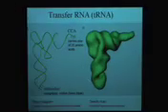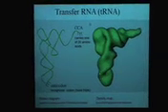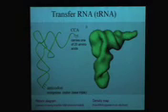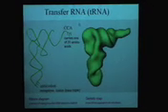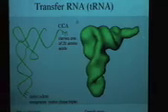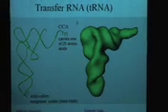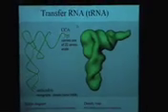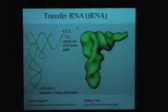Harlem Children Society 2008 Lecture 8: Prof. Joaquin Frank(3)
Prof. Joaquin Frank. Ribosome in Motion as Capture by Crio-Electron Microscopy.